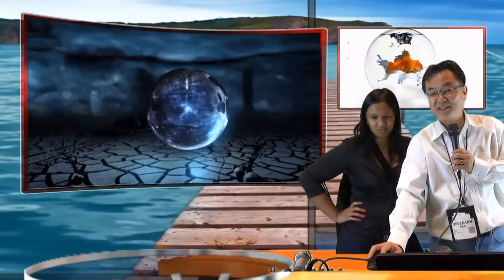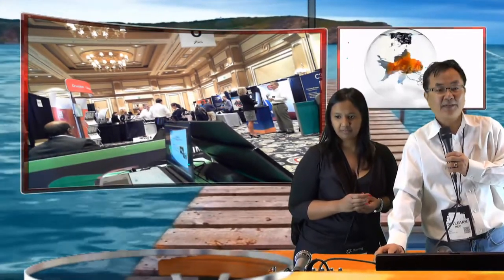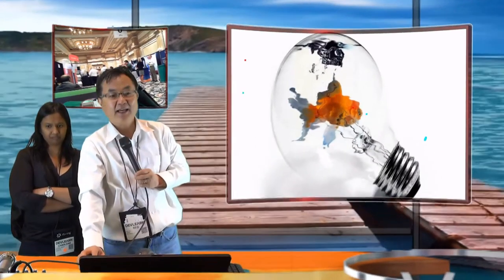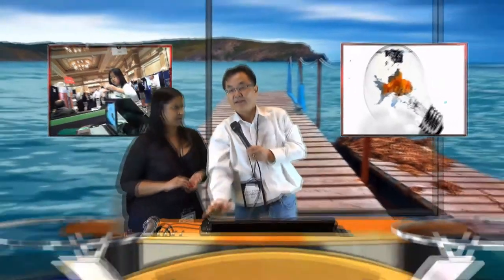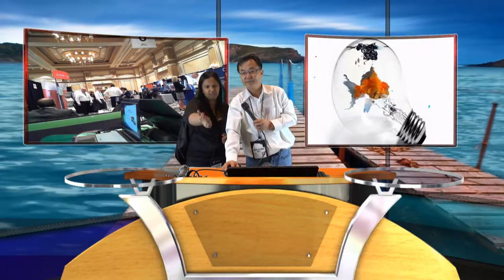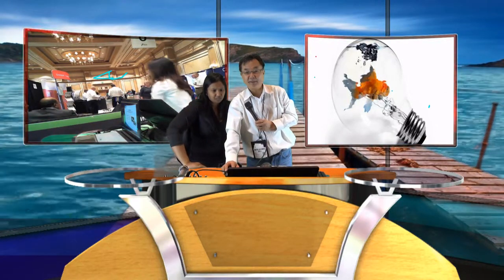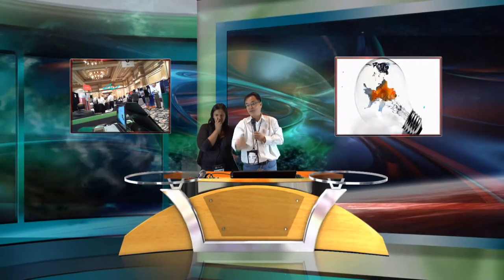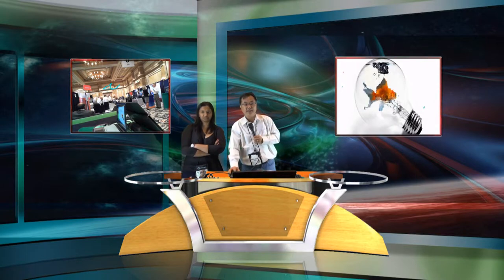iStudio 240 Presentation Demo at DEVLEARN 2014, LasVegas Bellagio